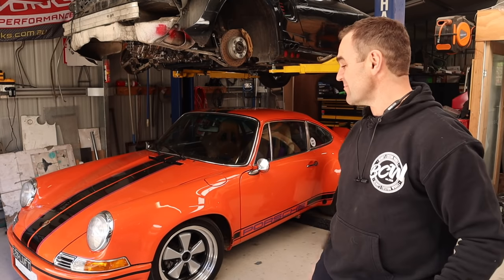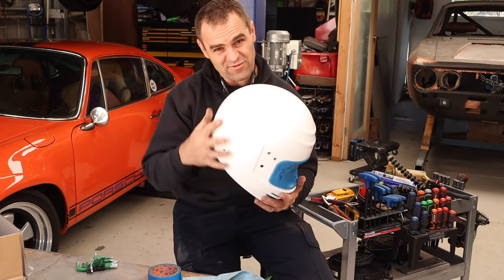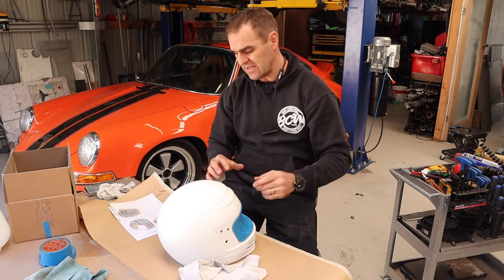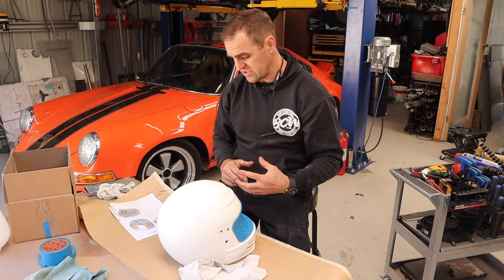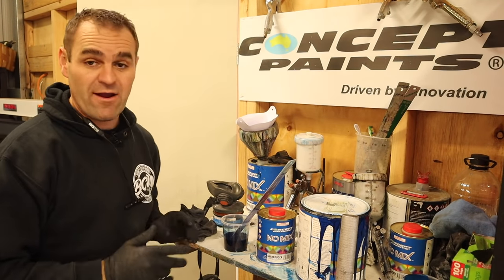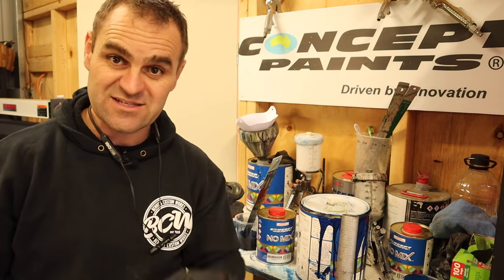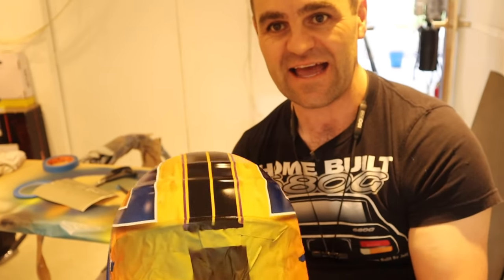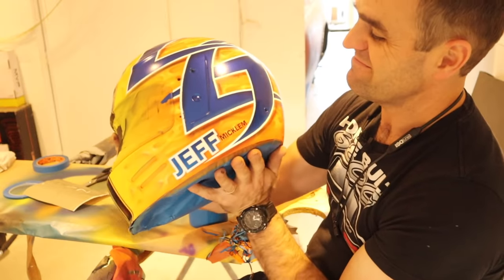How to custom paint a Helmet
This video explains how I go about airbrushing a helmet. Follow all of my crazy varied projects.

3 in 1 Sheet metal press brake/guillotine/roller

Mailing Address;

AUSTRALIA